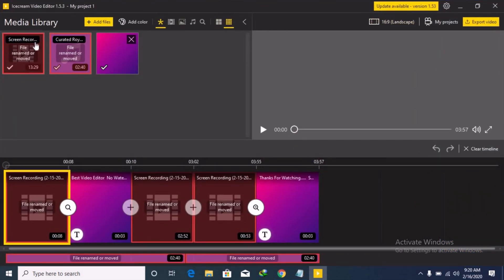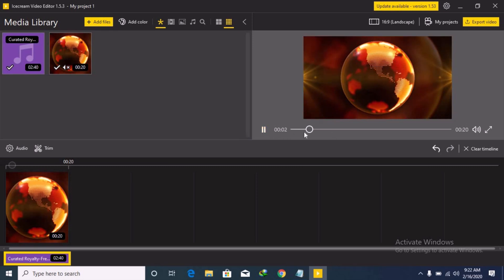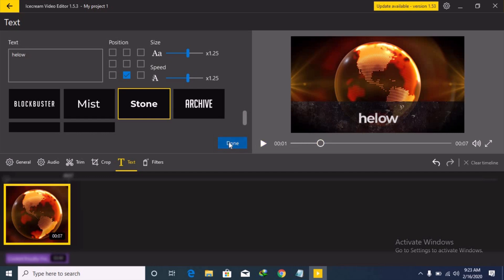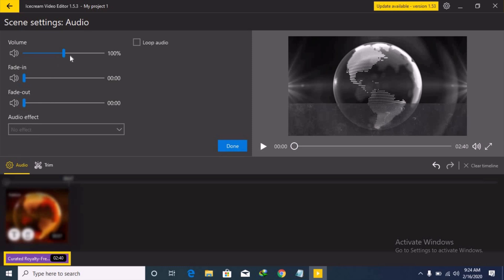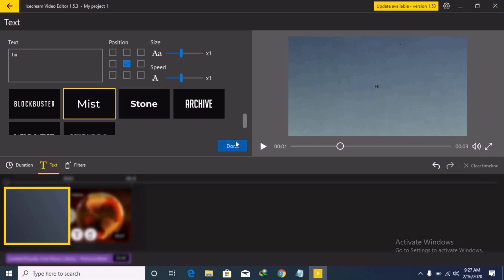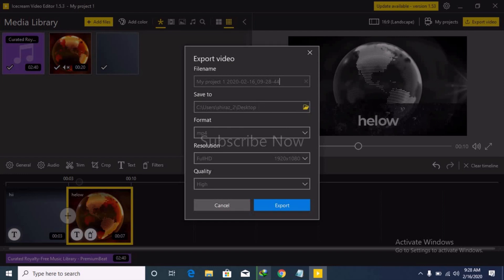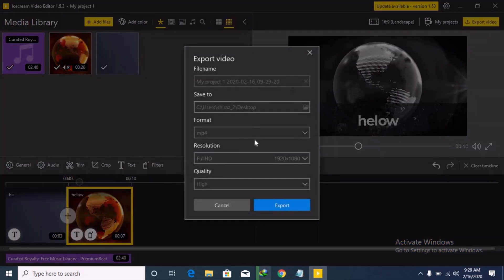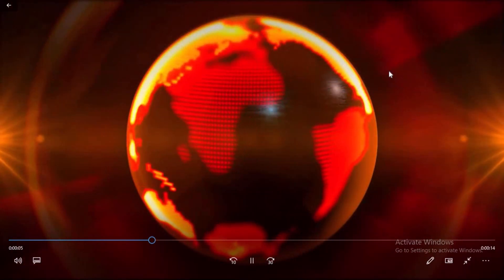How ice cream video editor Works|Part 2|No Watermark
In part 1 how to download ice cream video editor. link Gives below:
Part 1 video:

In this video how it is work with complete guide. Keep watching my videos and support me.
Thanks...